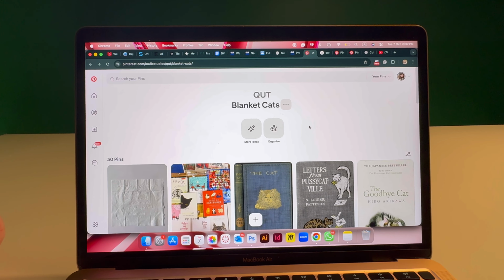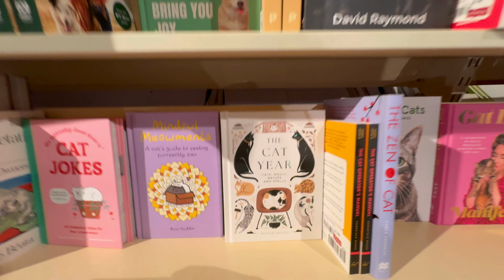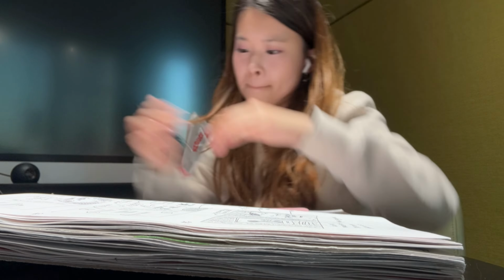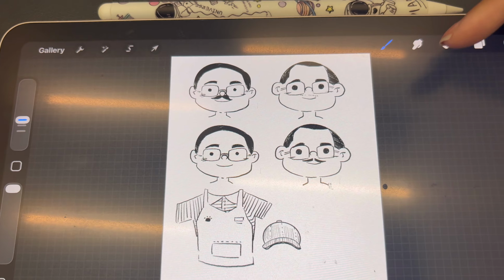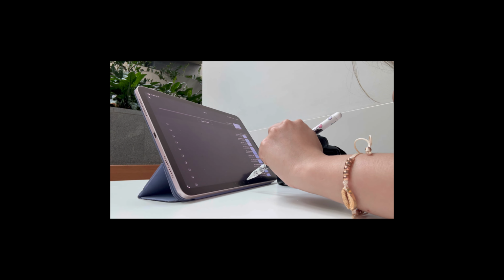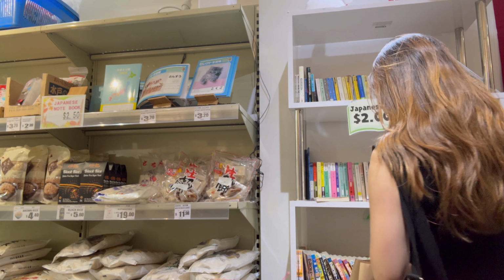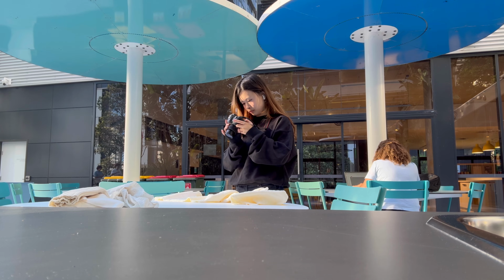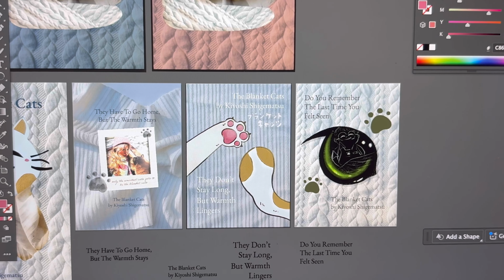Redesigning Blanket Cats from Scratch 😳 | Process Vlog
I tried recreating Blanket Cats by Kiyoshi Shigematsu… and things got a little chaotic 😅🐱

Watch me redesign, make mistakes, and somehow turn chaos into art. Full messy process, tiny victories, and a lot of laughs along the way. All Jo Style!